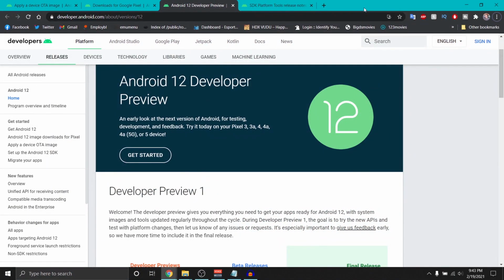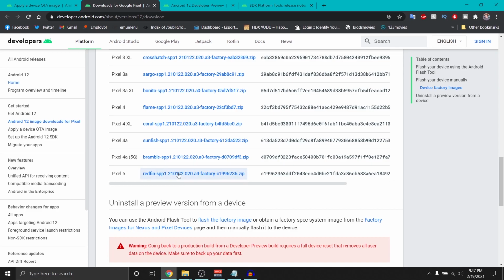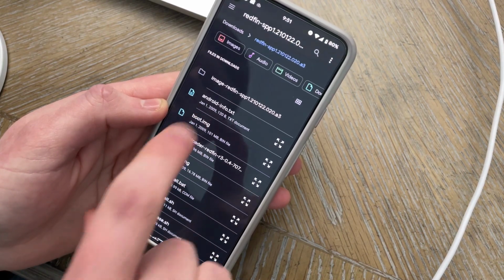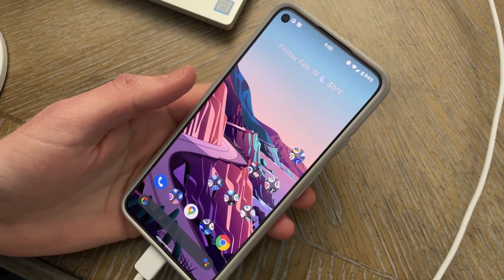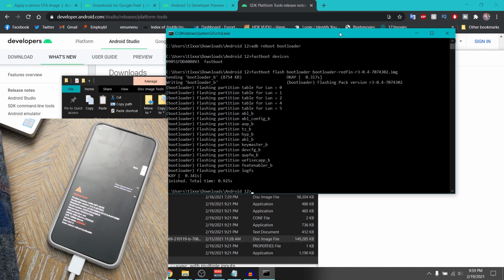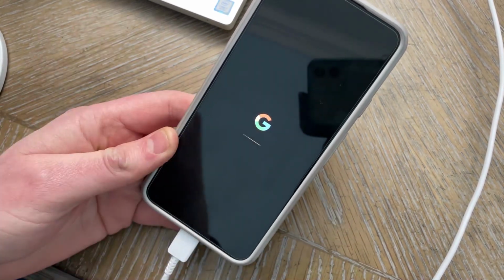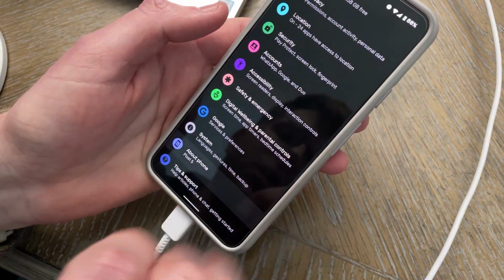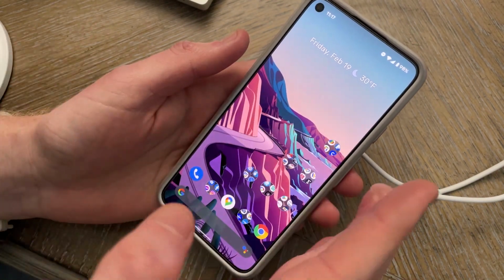[HOW TO] Install Android 12 on Google Pixel AND Retain ROOT!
In this video I show you how to install Android 12 Developer Preview on a Google Pixel (5). I also cover how you can maintain root (but at this point a patched boot.img does not work on a Pixel 5.

Timestamps:
5:52 - Magisk Patching Instructions
11:58 - Factory Image Instrucitons
19:17 - OTA Flashing Instructions
23:02 - Flash Patched_MagiskBoot.img

-- ADB & Fastboot Commands --
adb reboot bootloader
fastboot reboot bootloader
fastboot flash bootloader "bootloader.img"
fastboot flash radio "radio.img"
fastboot --skip-reboot update "filename.zip" (remote " " marks)
fastboot flash boot boot.img
fastboot reboot
adb sideload ota.zip